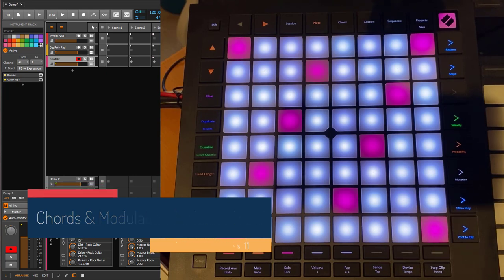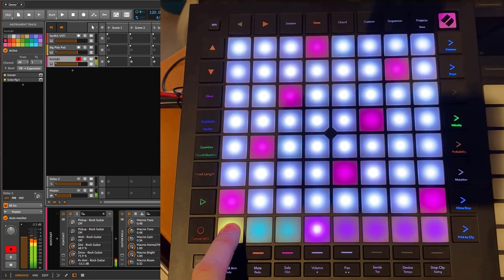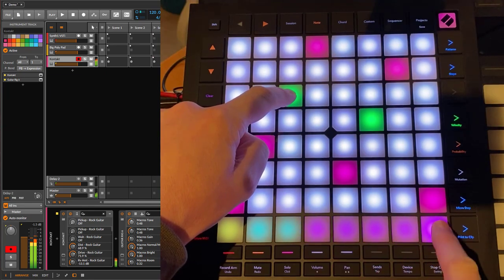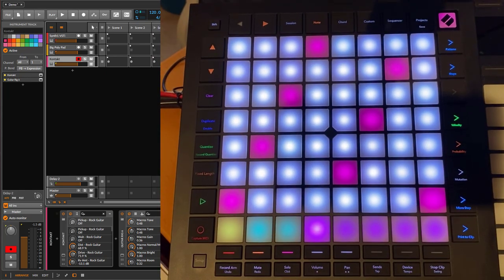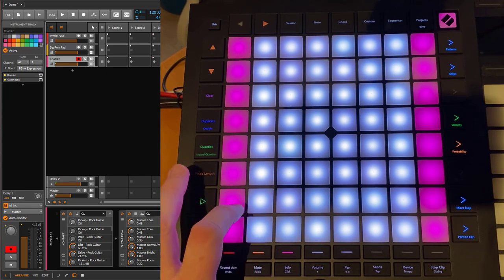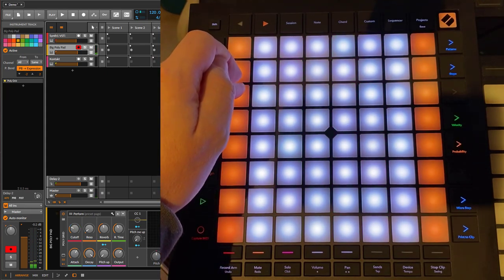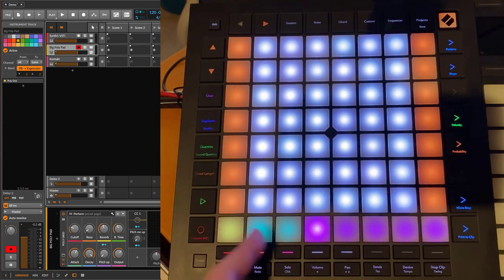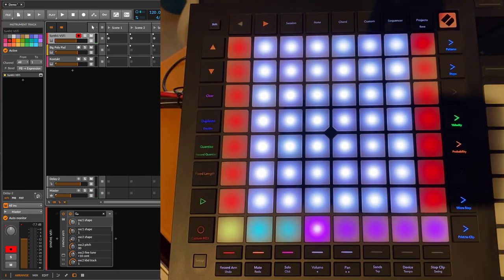DrivenByMoss 11 for Bitwig Studio - Chord mode & Modulation controls for Launchpad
The DrivenByMoss version 11 brings new goodies to the Launchpad controllers!